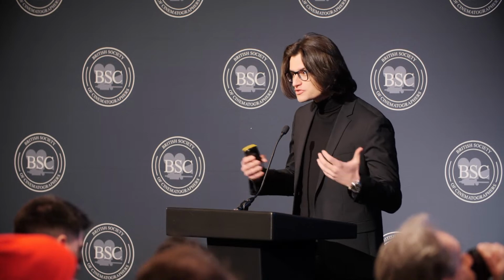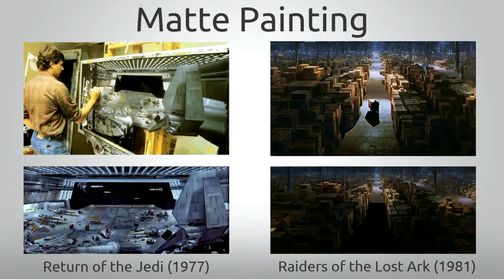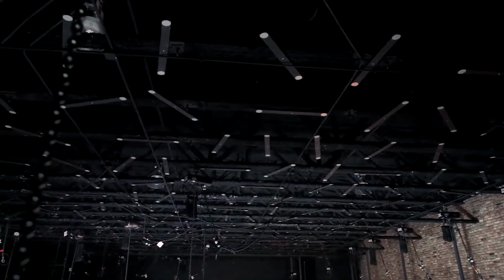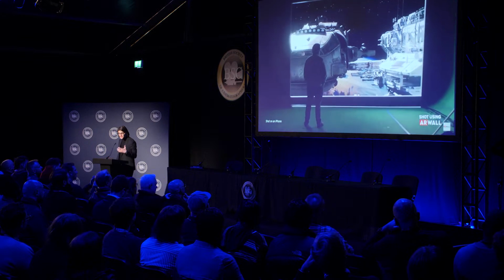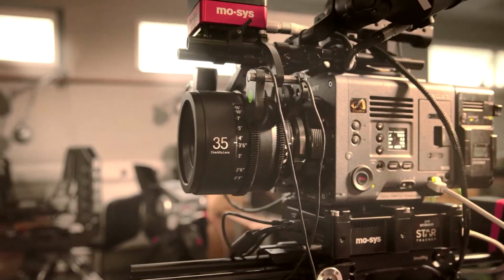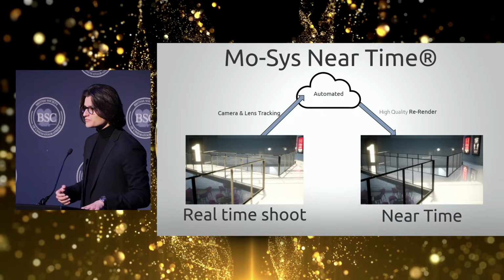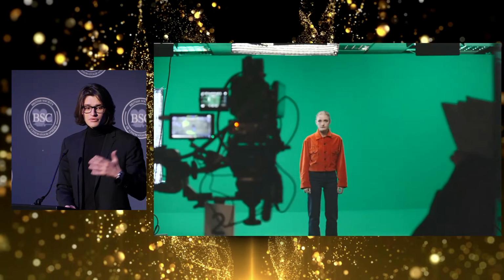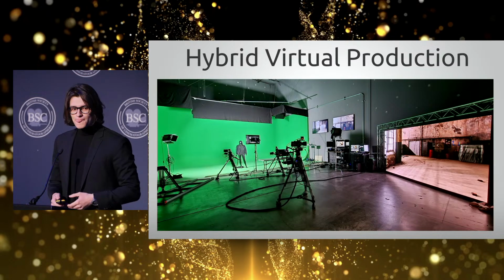BSC Expo 2023 - New ways to get more out of Virtual Production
Mo-Sys is introducing a method to get more out of Virtual Production, making the benefits of it accessible to more productions.

Moderator - Florian Gallier

BSC Expo recordings are copyright the British Society of Cinematographers and BSC Entertainment Ltd. Panellists are encouraged to speak freely and express their views, however those views may not represent the views of the British Society of Cinematographers. This Expo recording is presented in its full form.